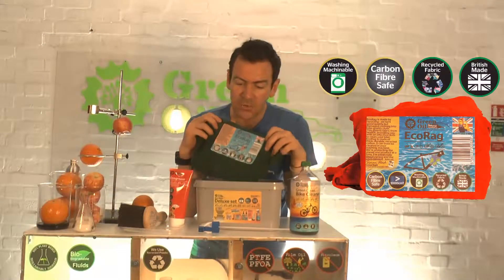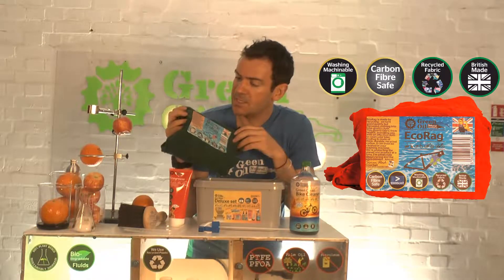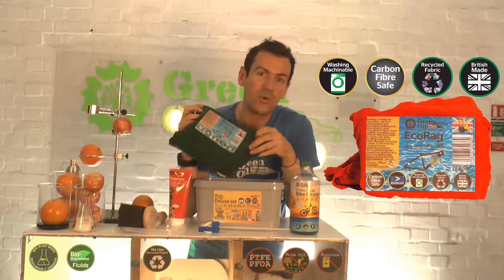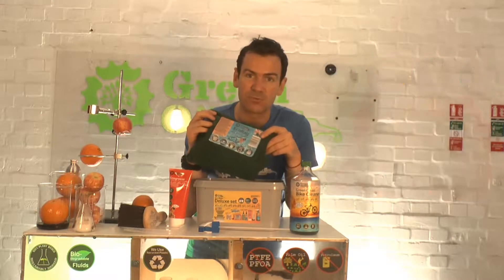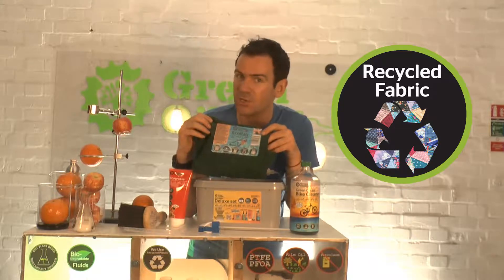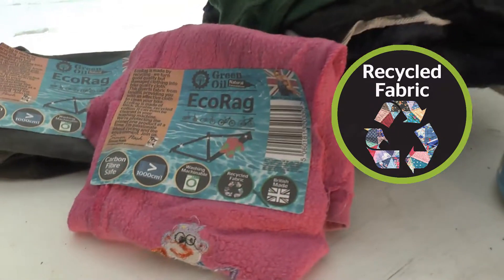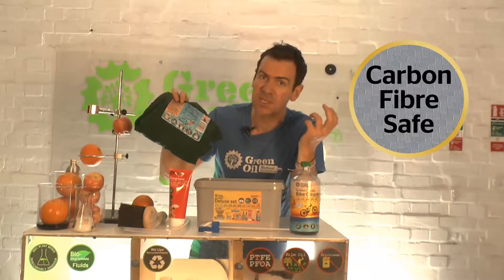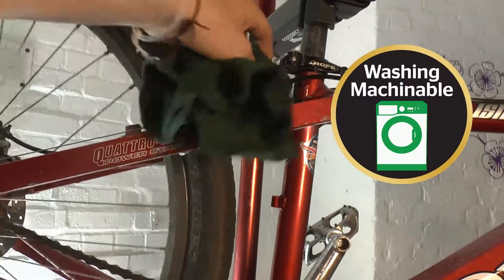EcoRag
A recycled cotton bicycle cleaning cloth without the plastic content of 'microfiber' cloths. Eco friendly and it works!
Part of the Green Oil Eco Rider Deluxe set.